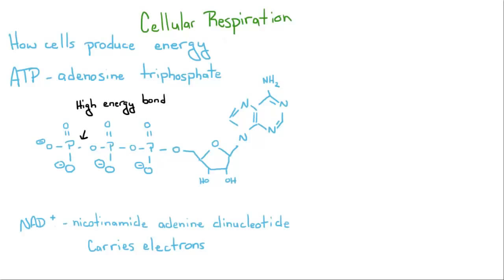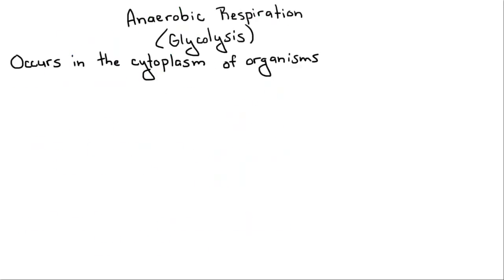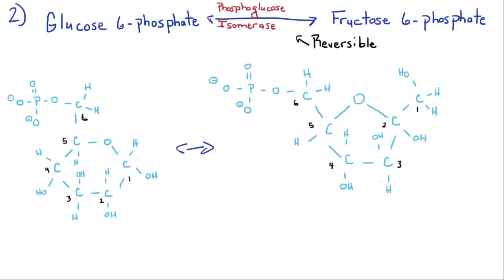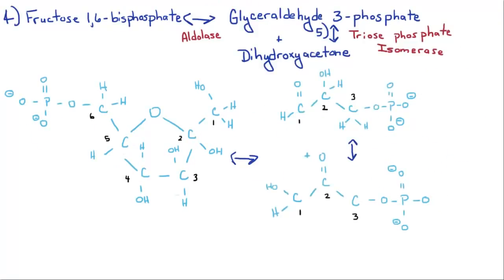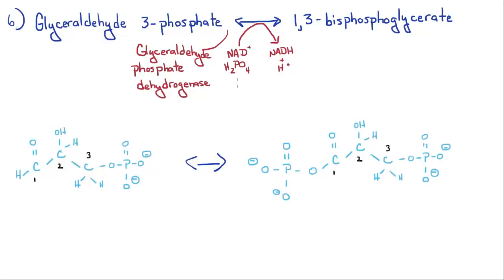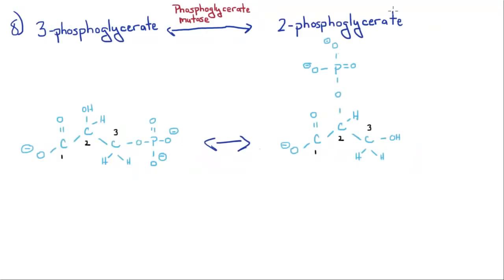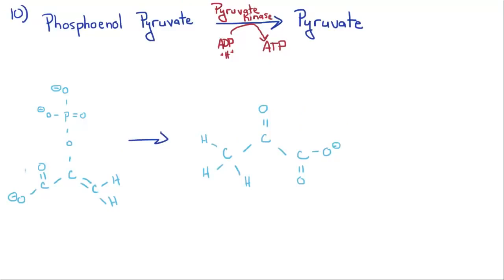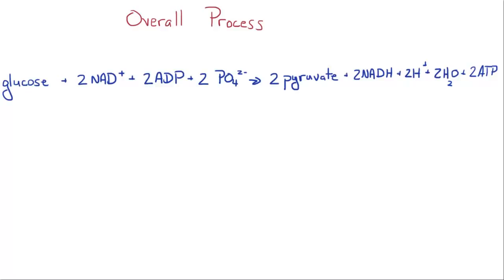Introduction to Biology 11 Glycolysis